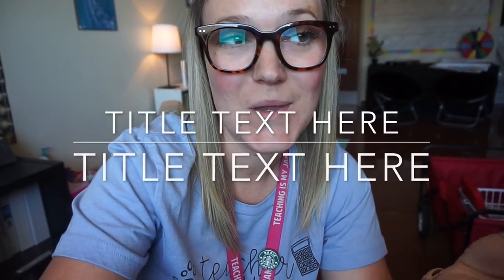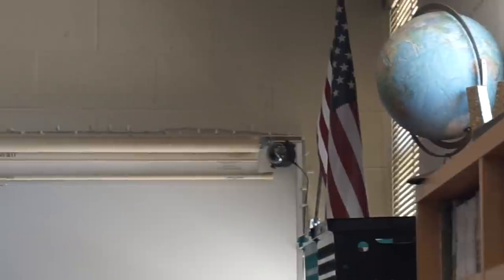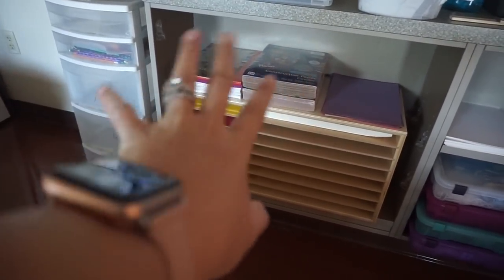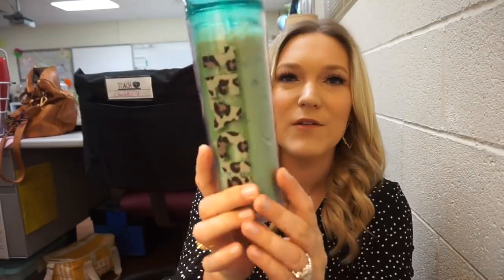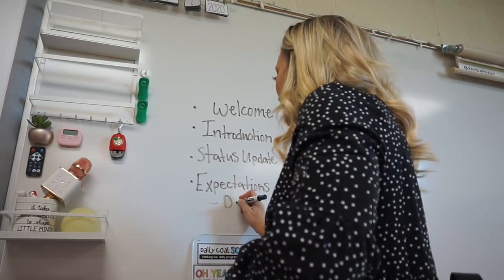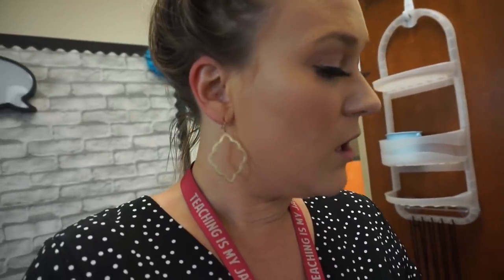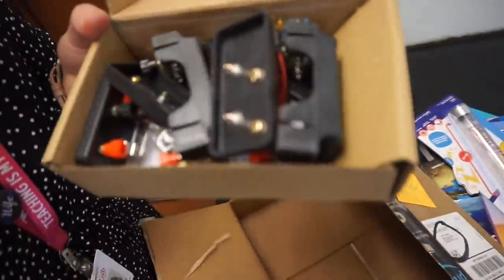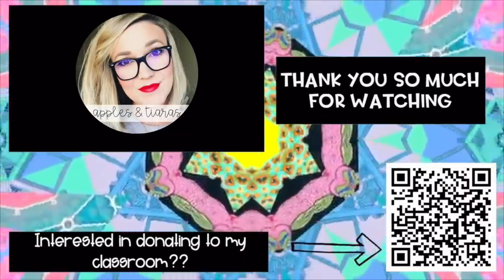TEACHER VLOG | JULY 16 & 17 |MEET THE TEACHER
Youtube Description

EDITING LINKS:
-Channel Art by: Pic Monkey
-Channel Banner & Cartoon: Natalie Cross
-Fonts by: AG Fonts & PB Fonts (Teacher Pay Teachers)
SHOPPING FAVES